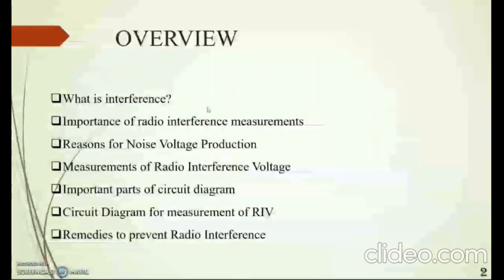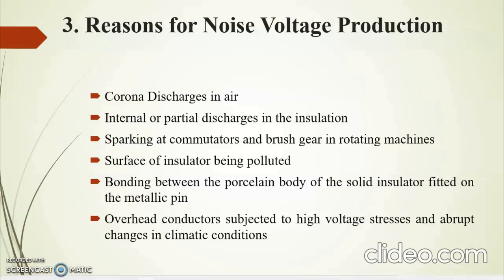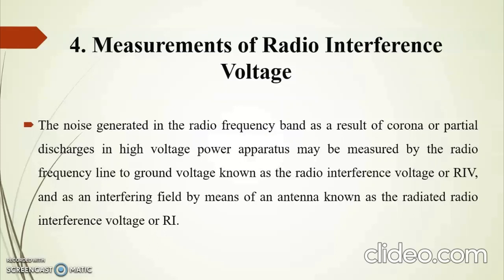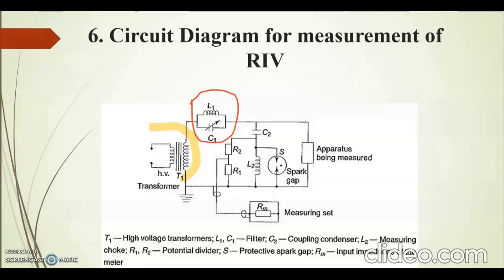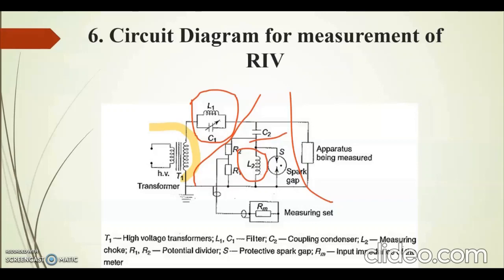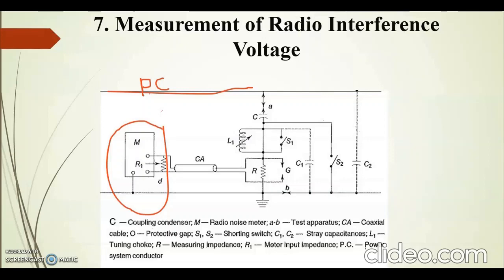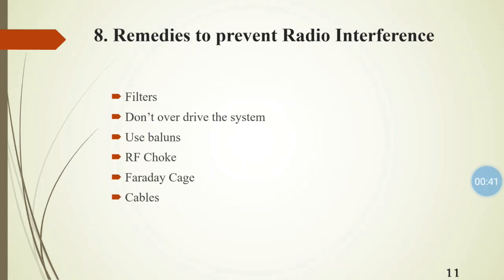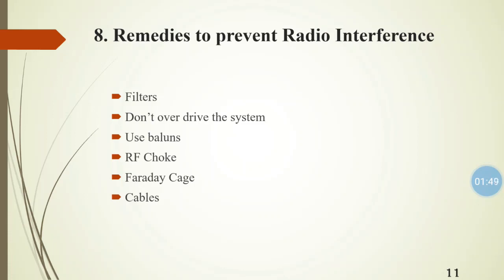Radio Interference Measurement- Peer Supported Individual Study by Abhirup, Girish Bansode , Jayesh